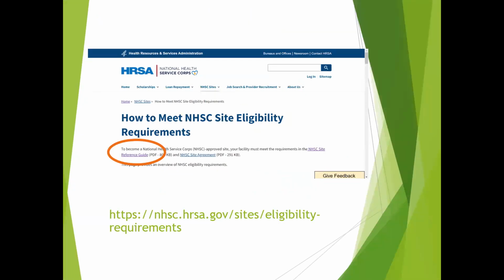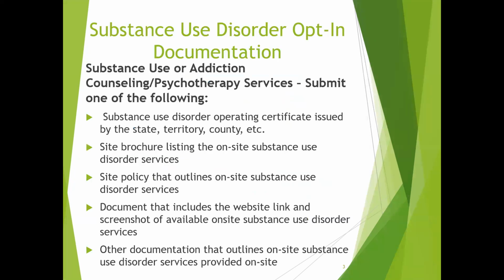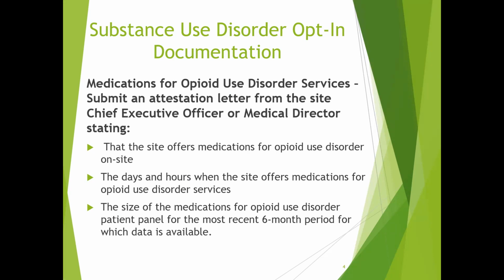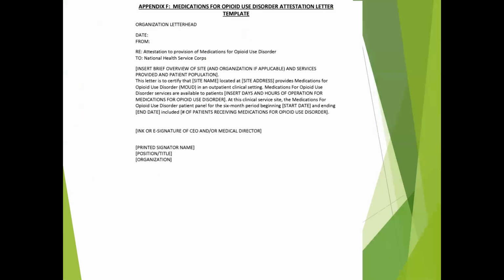NHSC Site - SUD Opt-In